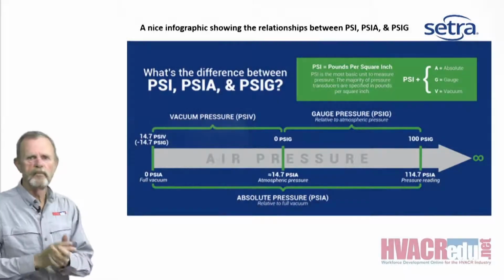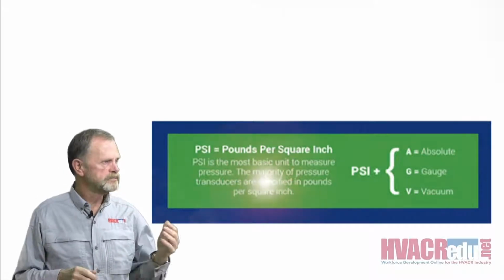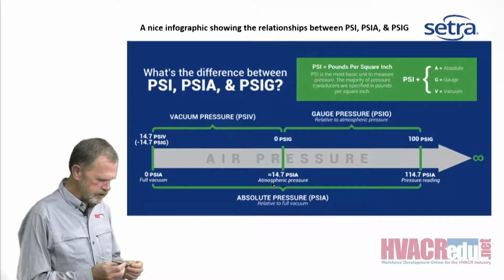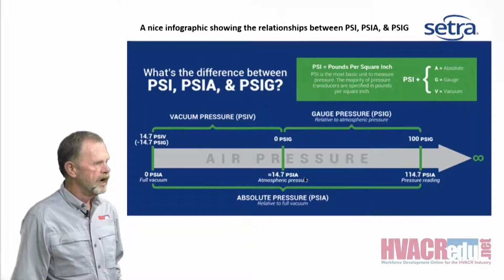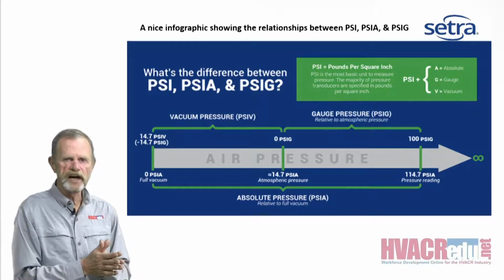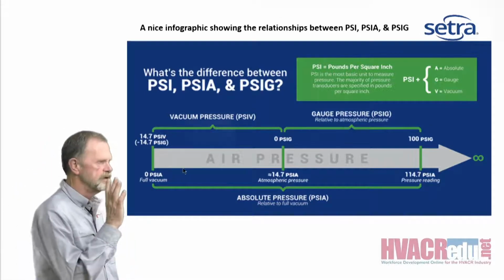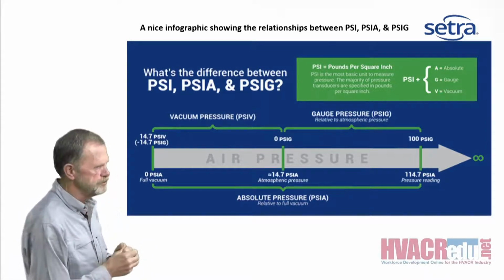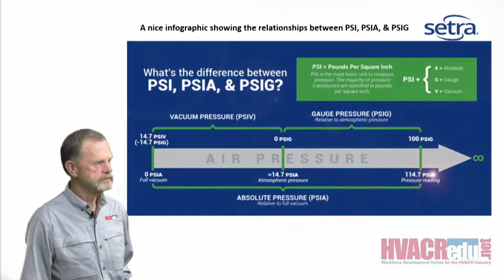HVAC - Pressure Relationships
Written by Chris Compton, 101 HVACR Fundamentals is an introduction to the HVACR basic fundamentals and terminology, and the applied physics concepts that are utilized in HVACR systems.  Subjects include measurements, heat, pressure, gas properties, and air properties. Instruction aligns with ANSI/ACCA Quality Installation and ANSI/ ACCA/ ASHRAE Standard180. This course is recognized for 18 hours of continuing education (CEHs) applicable to NATE re-certification.  Six modules cover:
• Measurements
• Heat Energy
• Pressure
• Gas Works
• Air Works
• Introduction to the Industry